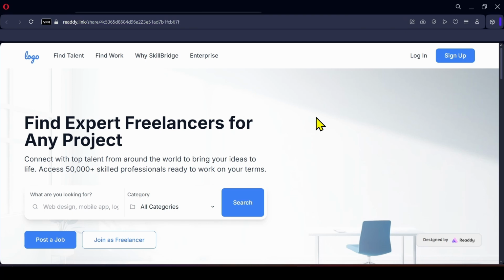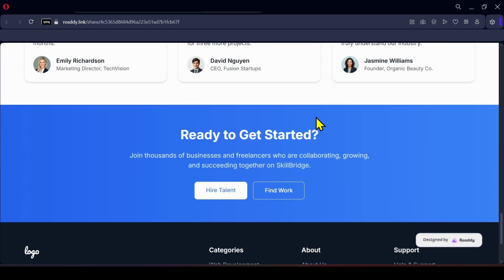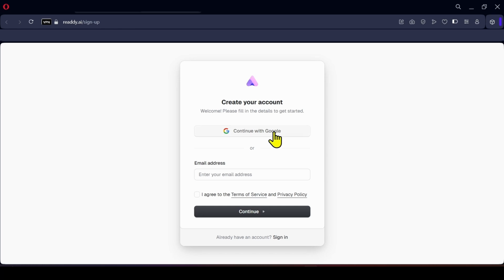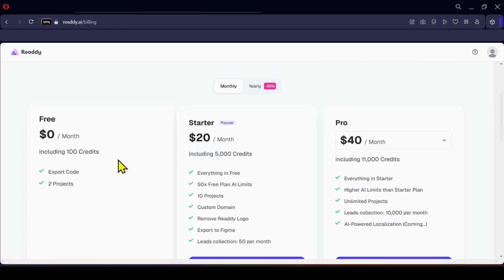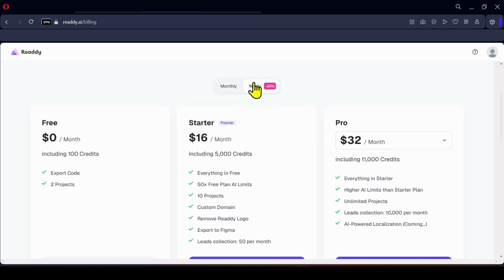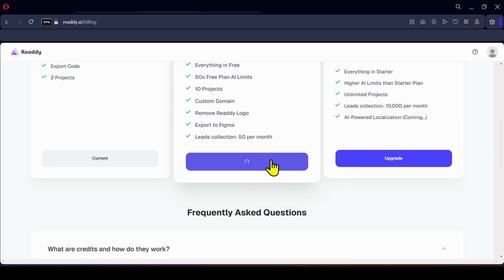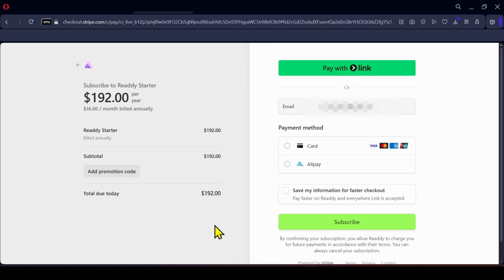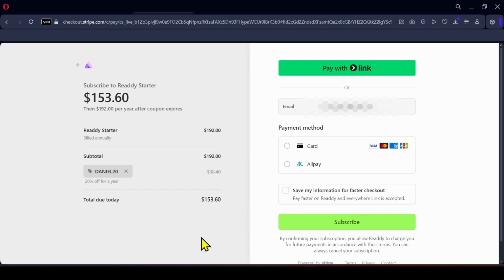Readdy AI Coupon Code for Maximum Discount (2025) Readdy AI Website Builder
( 20% Discount Code :- DANIEL20 )